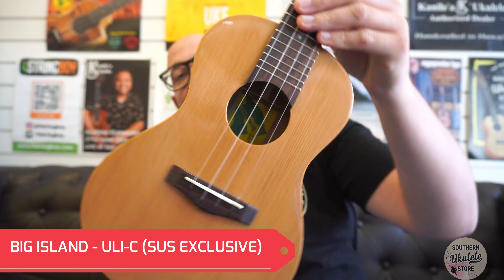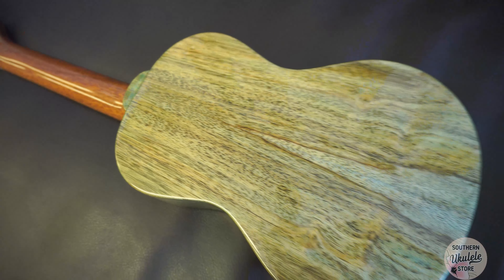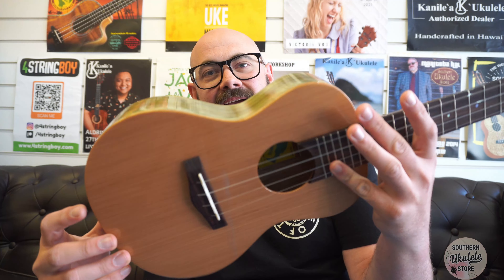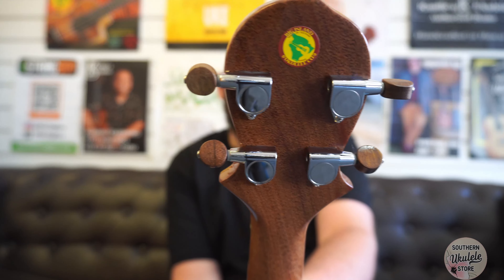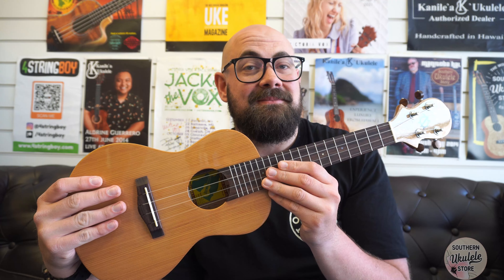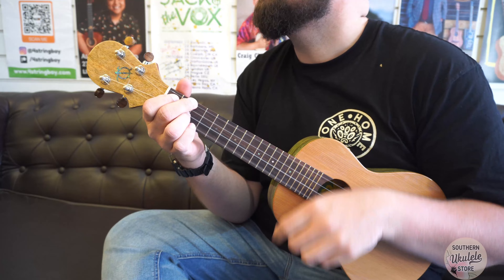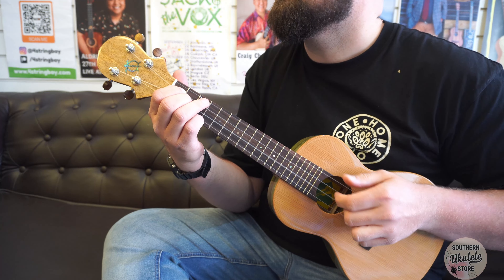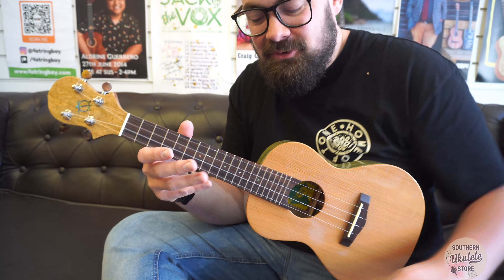The Big Island ULI-C Cedar/Mango Concert Ukulele!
Another great uke of the day for you all in the Big Island ULI. The Uli-C is Solid Cedar with stained figured Mango. It's big, its crisp, its deep and its beauitful.